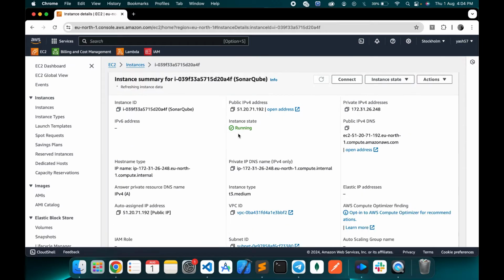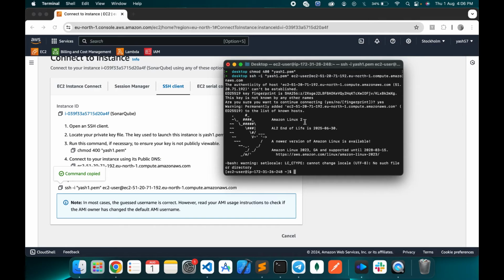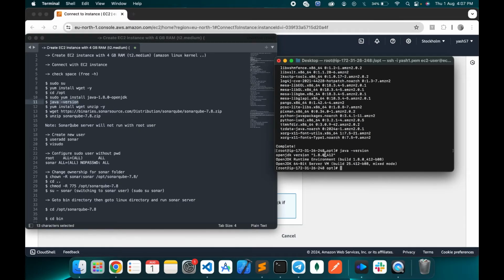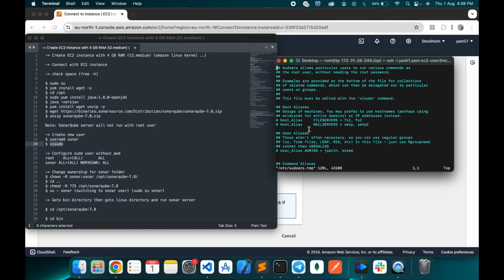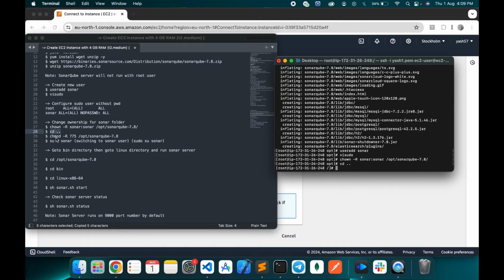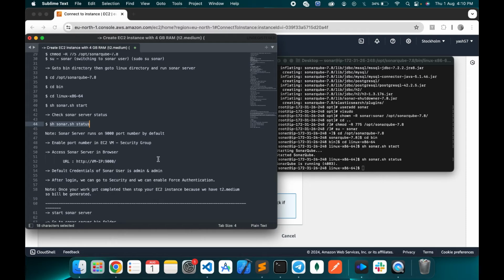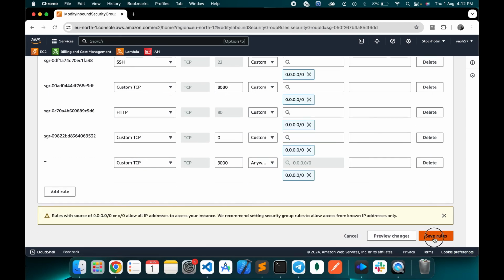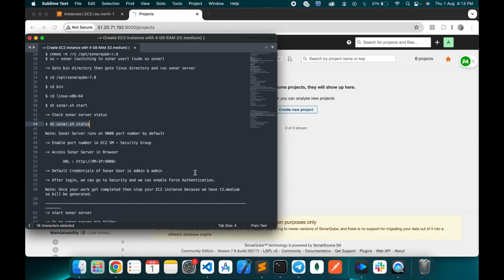Install SonarQube in just 5 min. 👨🏻‍💻🏃🚀 || Yash Israni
Doc file contains all IMP steps to install sonarqube .

(FREE FOR PROFIT) Hev Abi x Sica Type Beat - "Snow"